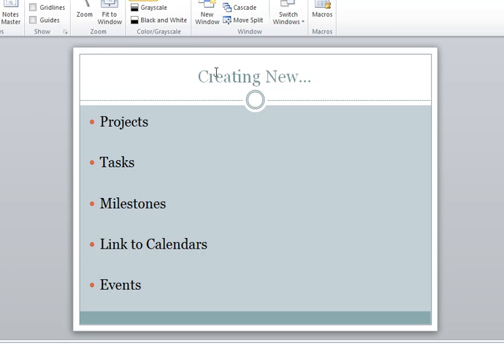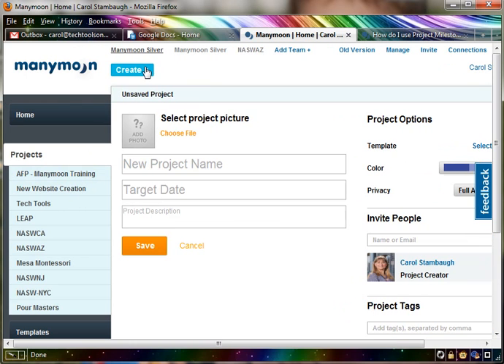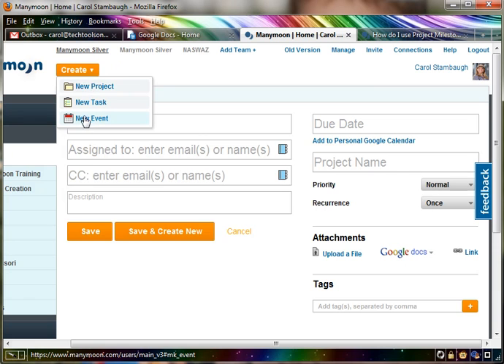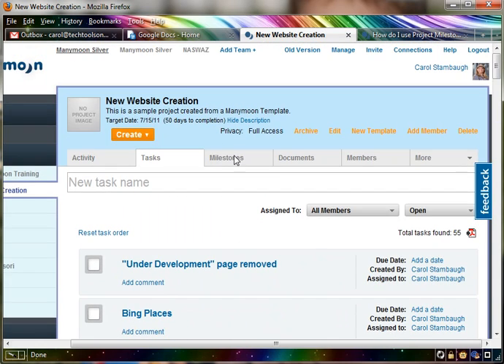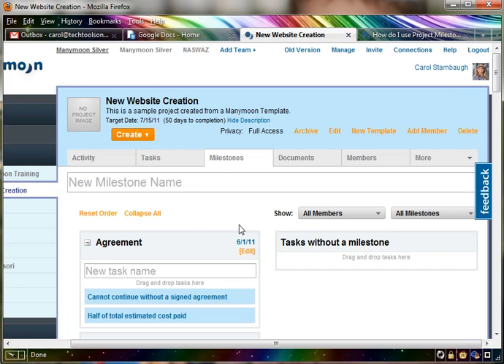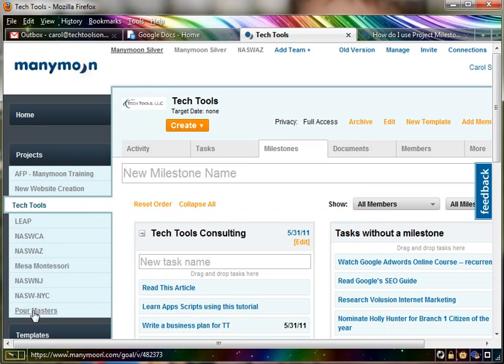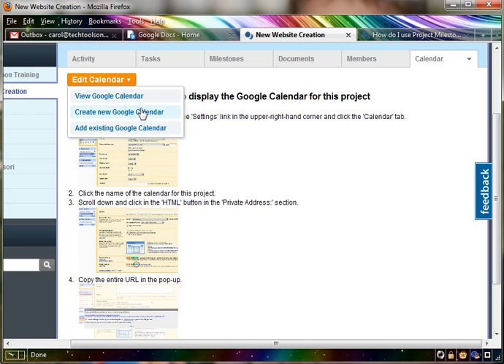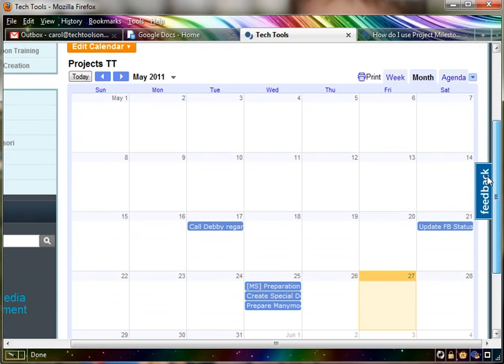Manymoon: New Projects and New Tasks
This video was created by Tech Tools, LLC for AFP as a training video in the use of Manymoon project management.